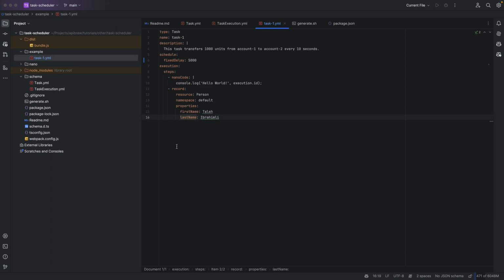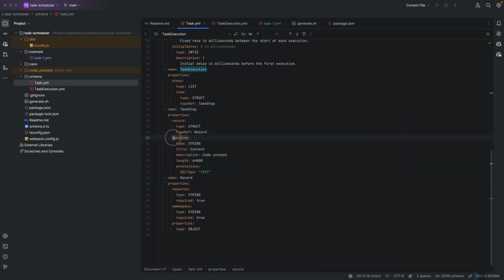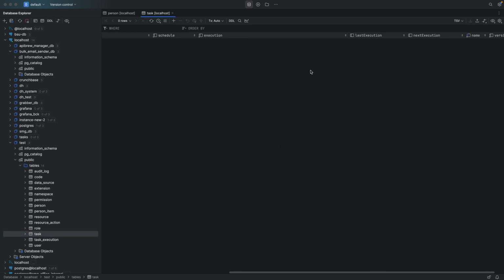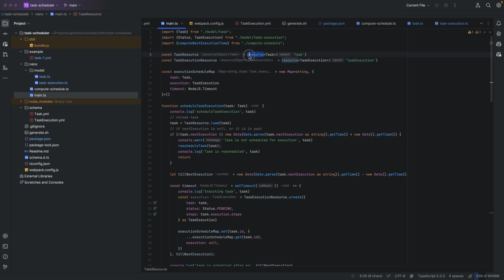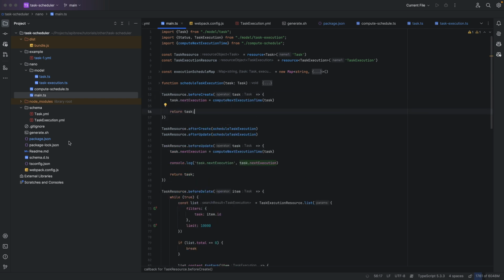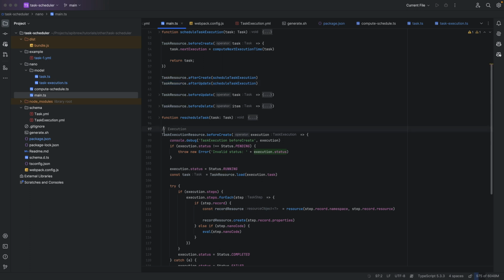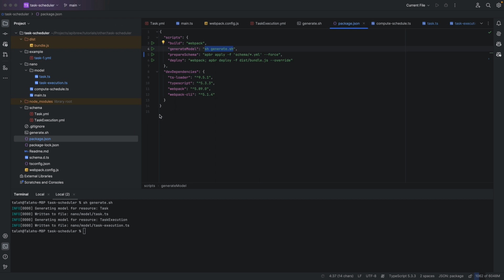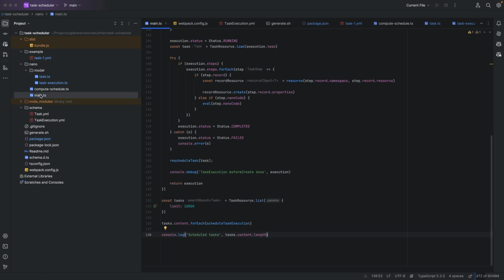ApiBrew - Build a Task Scheduler with help of Nano Code | Step-by-Step Tutorial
Discover how to build a Task Scheduler (like cron-job) using ApiBrew in this short tutorial.